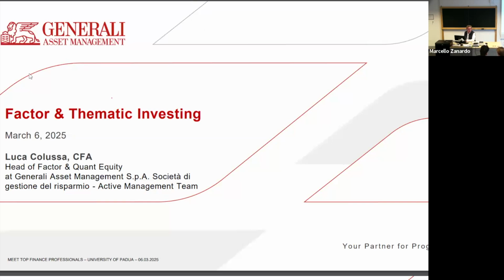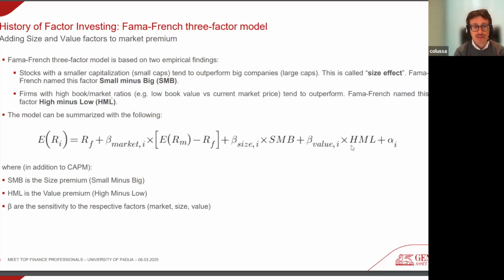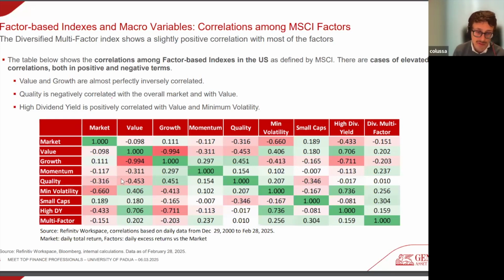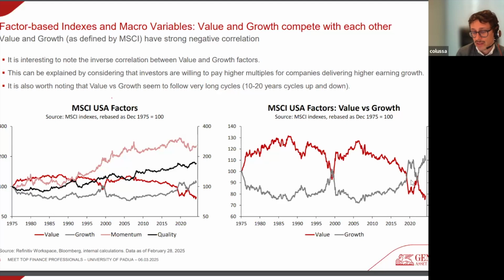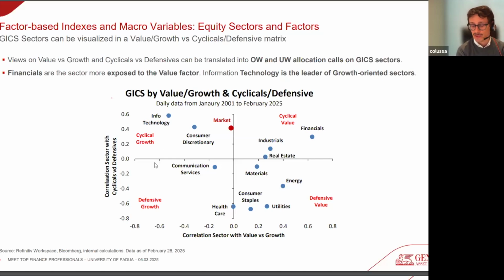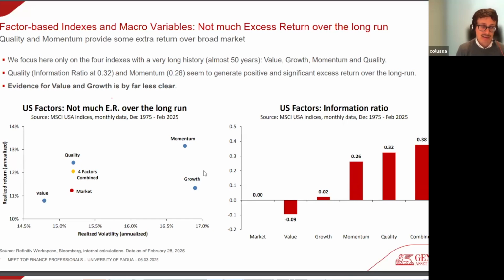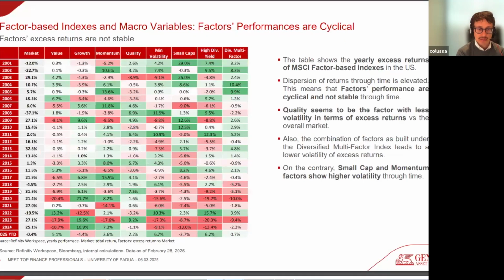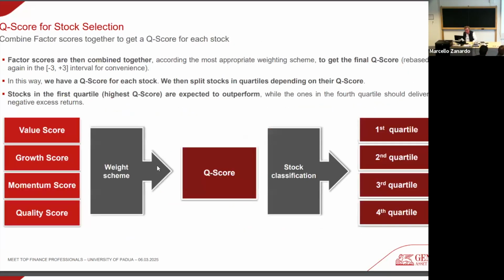Luca Colussa (Generali Investments) - Thematic and Factor Investing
📢 Thematic & Factor Investing | Luca Colussa | Generali Investments | University of Padua

Join Luca Colussa, Portfolio Manager at Generali Investments, as he explores Thematic and Factor Investing—key strategies shaping modern portfolio management.

In this seminar, you’ll learn:
✅ The role of Thematic Investing in identifying long-term trends
✅ How Factor Investing enhances risk-adjusted returns
✅ Practical applications using macroeconomic data, econometric modeling, and financial tools

A special thank you to Luca Colussa for sharing his expertise and to the University of Padua for hosting this event.

📍 Recorded at: University of Padua, Aula I (Piovego Complex)